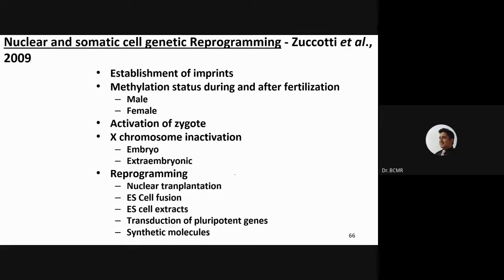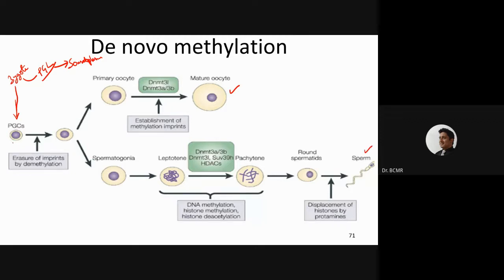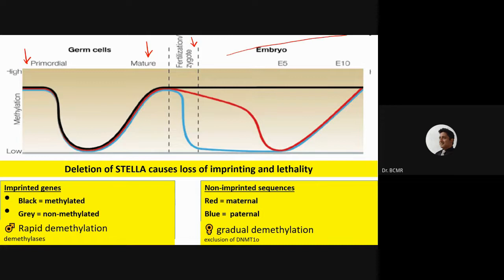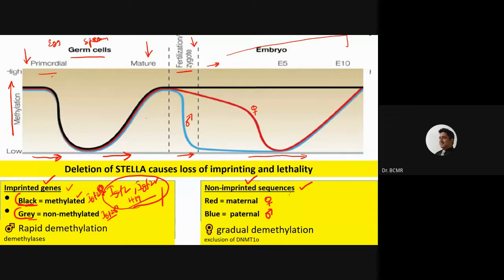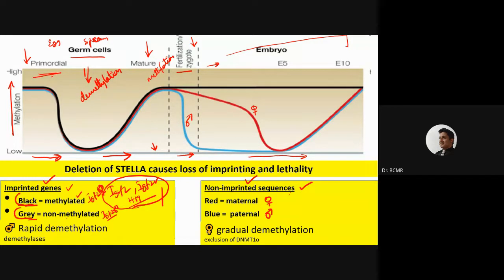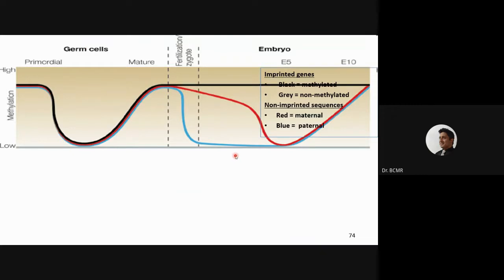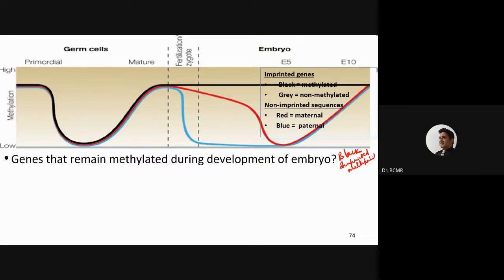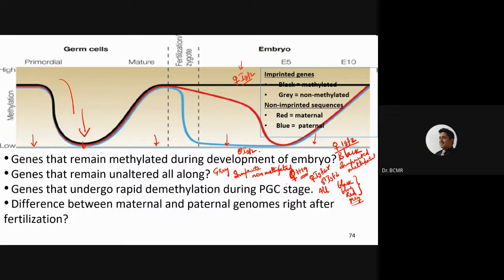SCB BioE 16 Genome wide methylation status 2021 09 24 at 23 44 GMT 7